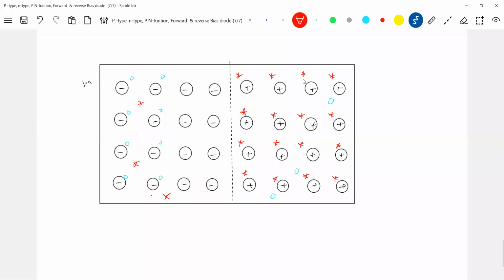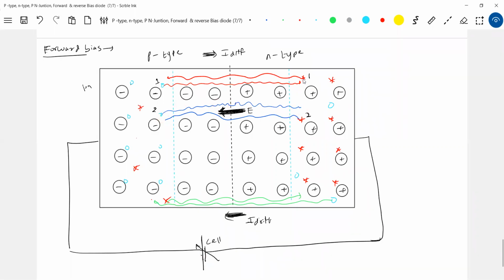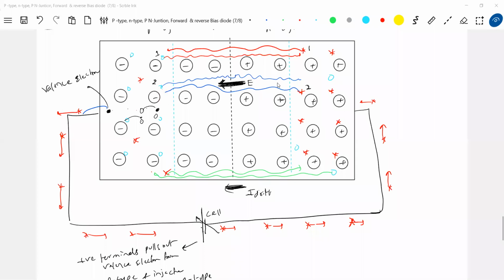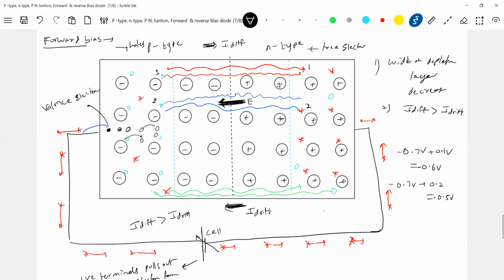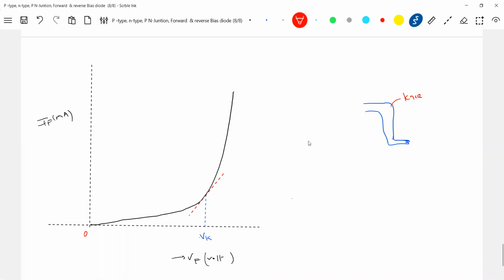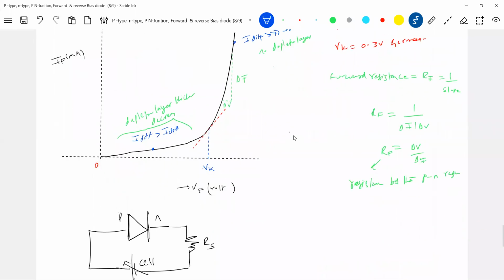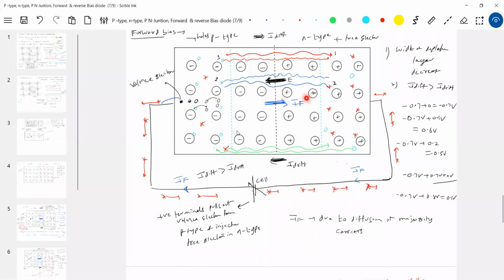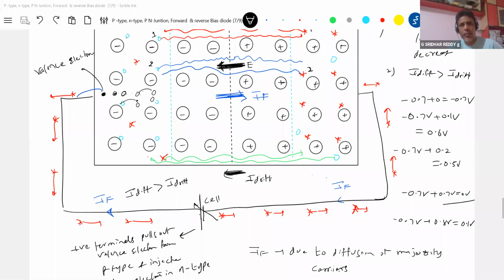6) Physics | Semiconductor class 12 | Forward bias of pn junction diode, forward voltage resistance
Physics | Semiconductor class 12 | JEE Main  | Forward bias of pn junction diode, forward voltage, forward resistance